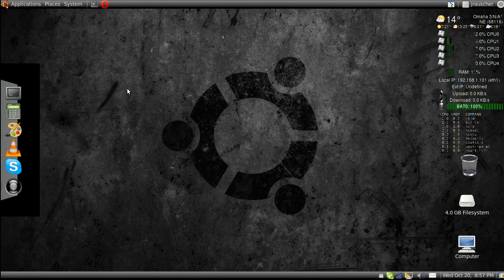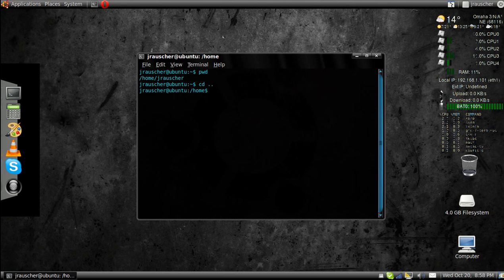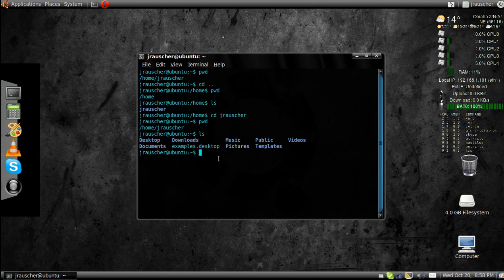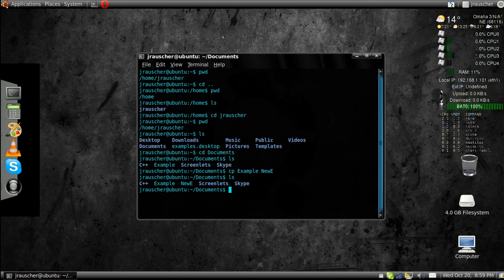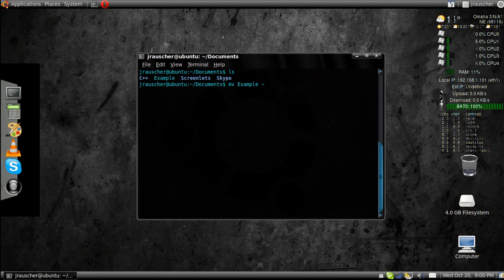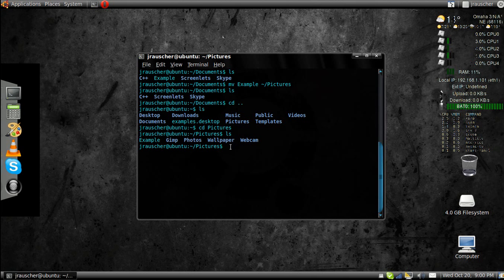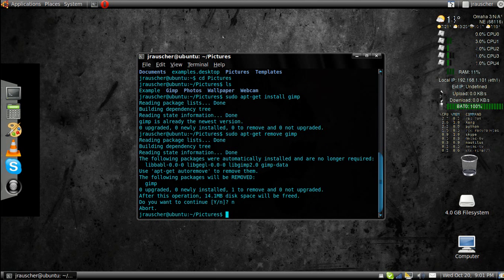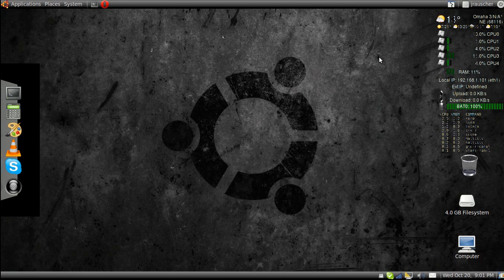Terminal Basics Ubuntu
Teach you the basic CLI commands in Ubuntu